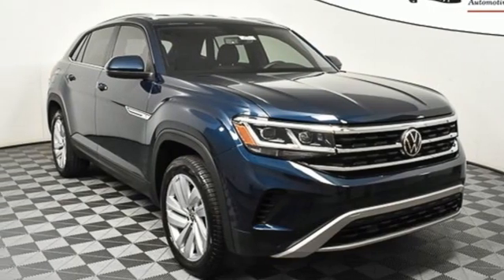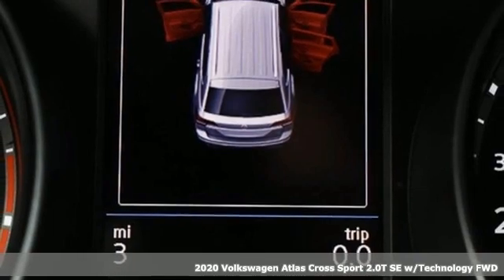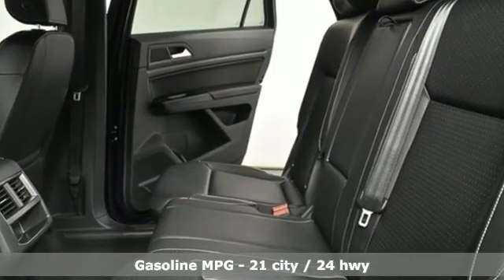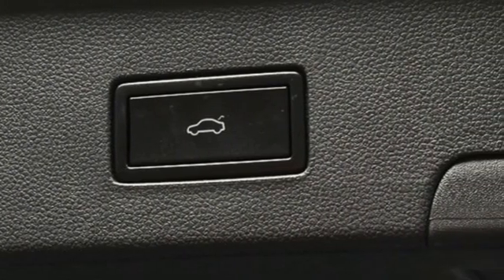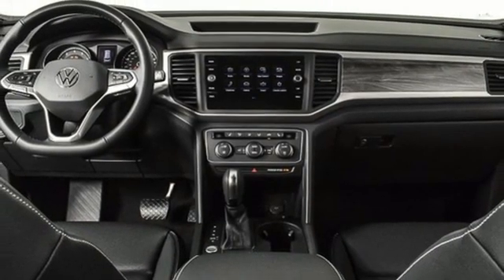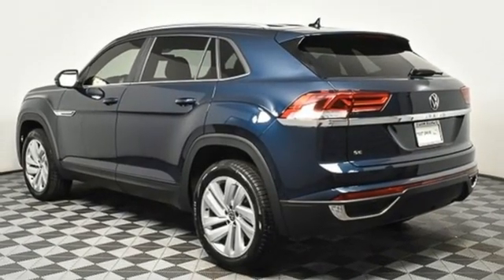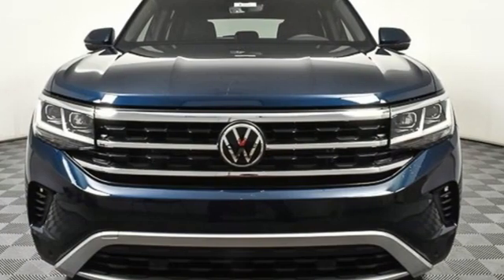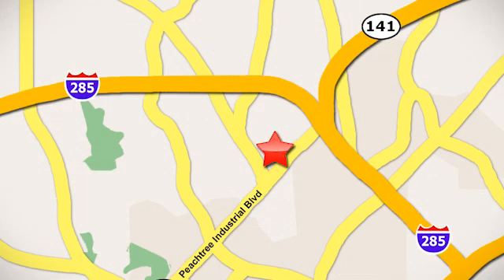New 2020 Volkswagen Atlas Cross Sport Atlanta, GA VC20118 - SOLD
Year: 2020
Make: Volkswagen
Model: Atlas Cross Sport
Trim: 2.0T SE
Engine: 2.0L TSI
Transmission: 8-Speed Automatic with Tiptronic
Color: Blue
Interior: Titan Black
Stock #: VC20118
VIN: 1V2YC2CA4LC231401
2020 Atlas Cross Sport 2.0T SE w/Techbrbr* Dealer Installed Equipment: brWindow Tint - $195brAllstate Paint & Fabric Protection - $249brbr* 4-year/50,000-mile Limited Warrantybr* 2-year/20,000-mile Carefree Maintenance Programbr* Next Generation Car-Net, including:br-VW Car-Net App-Connectbr- 5 years of complimentary Remote Access Servicesbr- Wi-Fi Hotspot service (requires subscription)br- Safe & Secure service (requires subscription)brbrAll Atlas Cross Sport SE standard features, plus:brbr* 20" split 5-spoke alloy wheelsbr* Remote engine startbr* Leather-wrapped steering wheel and shift knobbr* Easy Open hands-free operation of power rear liftgatebr* Adaptive Cruise Control w/Stop & Gobr* Park Distance Control, front & rearbr* Power outlet, 115V 2nd rowbrbr* 3-Years of VW Care included with every new Volkswagen from Jim Ellis Volkswagen of Chambleebr* Volkswagen Wolfsburg Crest Club Award for 5 consecutive yearsbr* Winner of Consumers' Choice Award for 16 consecutive yearsbr* Pricing valid towards purchasing with approved credit, cannot combine special offers, see Dealer for detailsbr* All Special Vehicle Pricing includes dealer service chargebr* Pricing excludes gov. fees of tax, tag, title and Warranty Right Act (WRA)brbrFor more information including additional discounts, special program rebates, low APR financing, leasing specials, or if you are looking for inventory that is not on our website, please contact us:br* Call: 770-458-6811br* Chat/Text: See Link buttons on the Taskbarbr* In-Person at our Chamblee location: 5901 Peachtree Blvd. Atlanta, GA 30341brbrThe Next Step? Give us a call to confirm availability and schedule a hassle-free test drive! We are located at 5901 Peachtree Blvd, Atlanta, GA, 30341.brbr***While every reasonable effort is made to ensure the accuracy of this information, we are not responsible for any errors or omissions contained on these pages. Please verify any information in question with Jim Ellis VW of Chamblee.***

Address:
5901 Peachtree Industry Boulevard